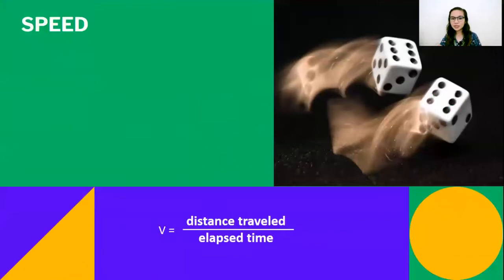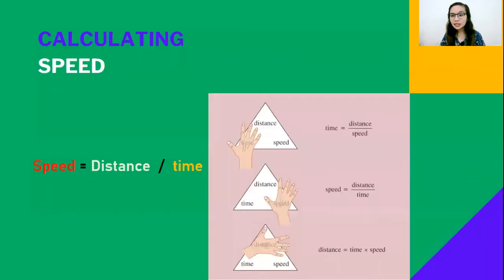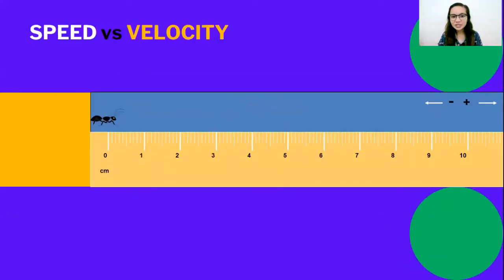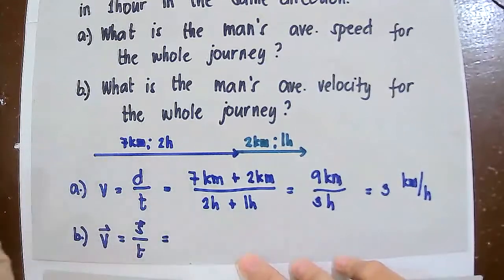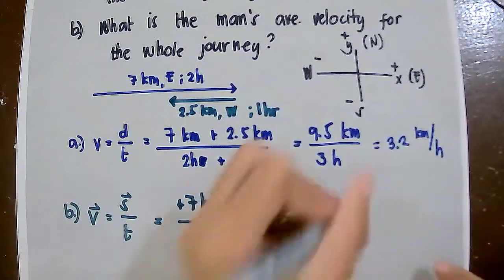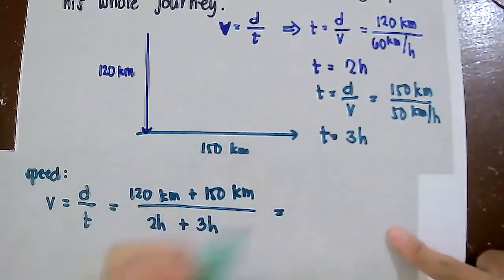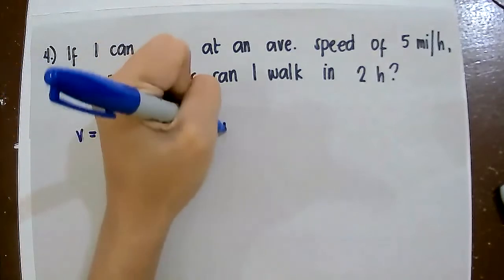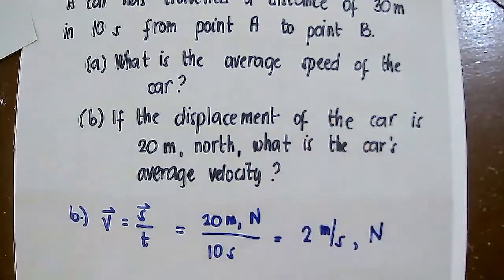Lesson 6: Kinematics in 1D: Speed and Velocity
Hello! This is a continuation of our previous lesson on Kinematics in 1D. In this video, I will be discussing the concepts of Speed and Velocity with some examples of problems involving these topic.